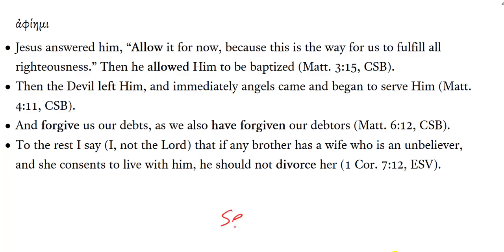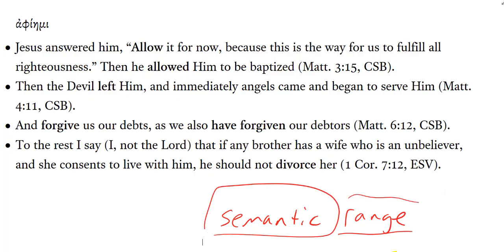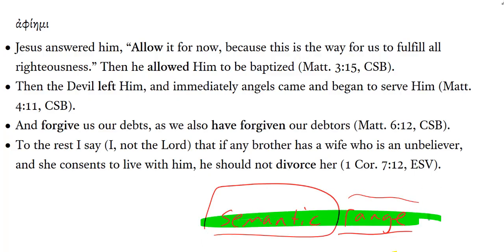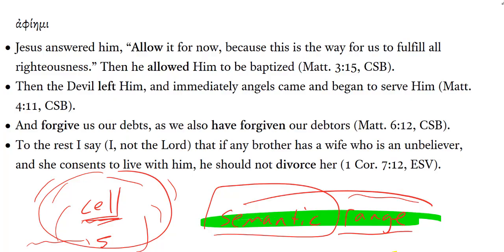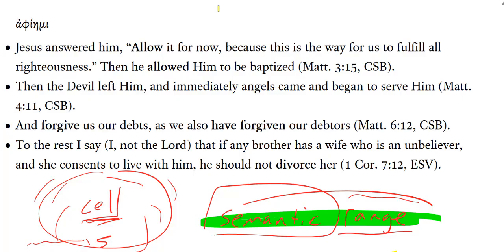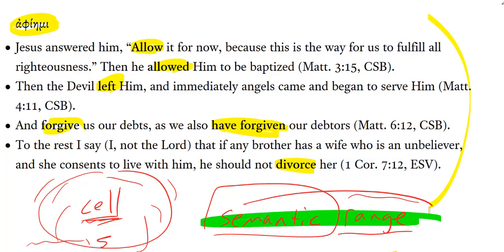2 - ἀφίημι, leave, allow, forgive, divorce (semantic range) - DDG